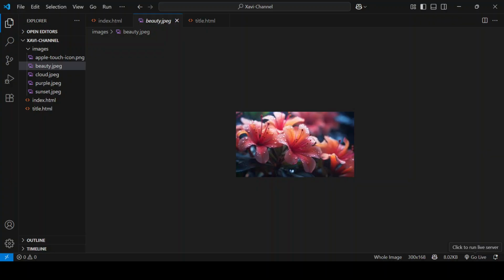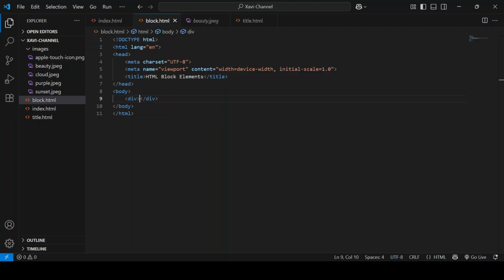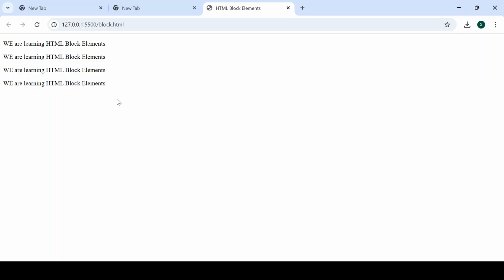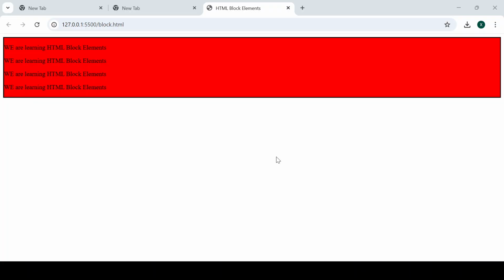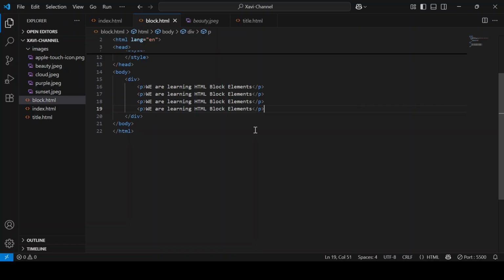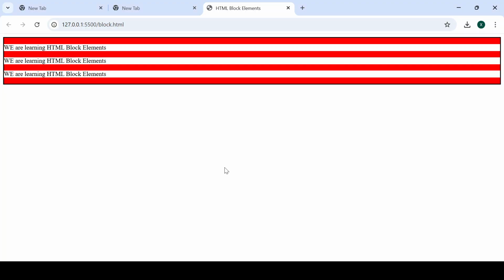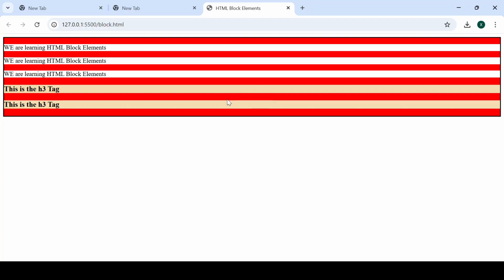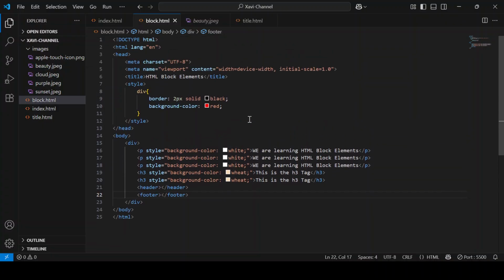HTML Block Elements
About Block Elements @XaviMoney-500 --my Youtube Channel